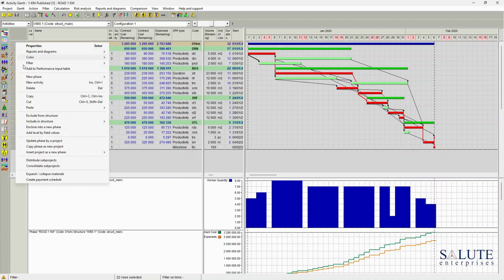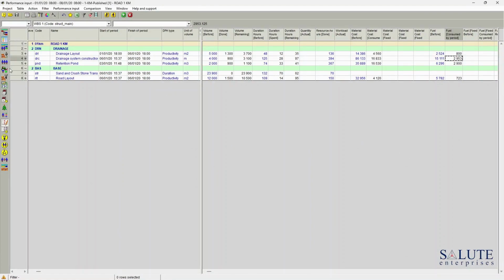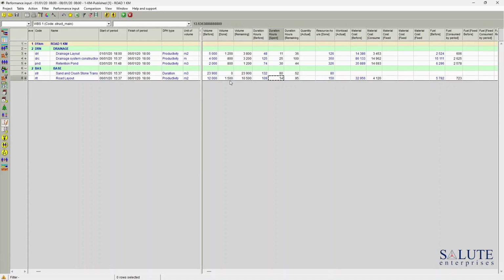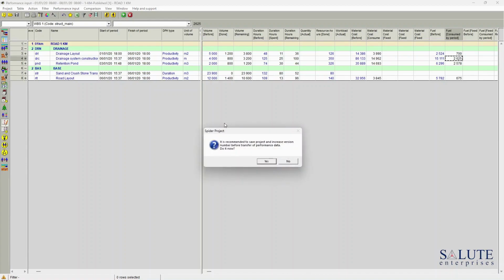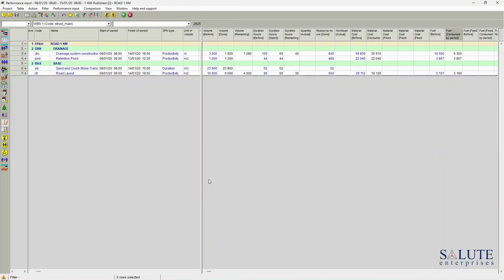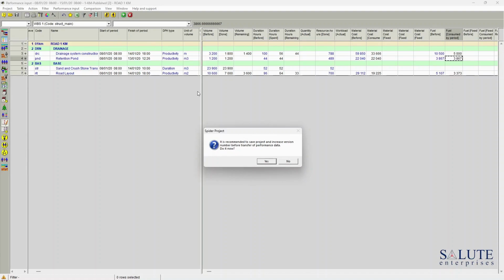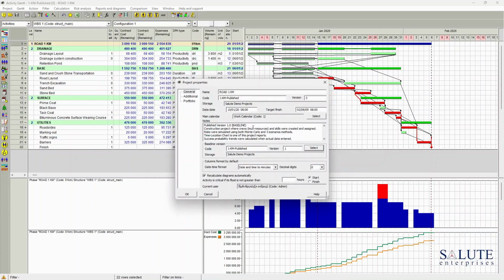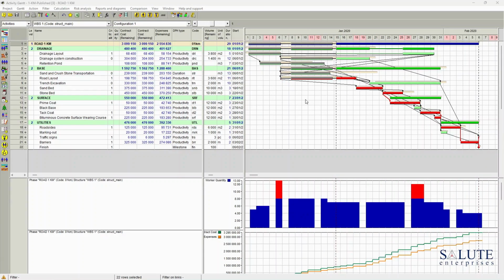Spider Project Feature Actuals Tracking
Spider Project Feature - Schedule Version Control
Presented by Salute Enterprises consultant Julia Lyaschenko.